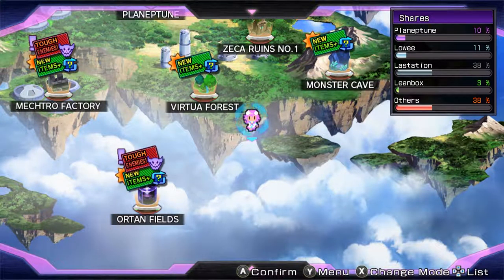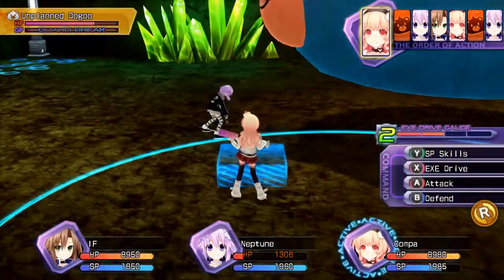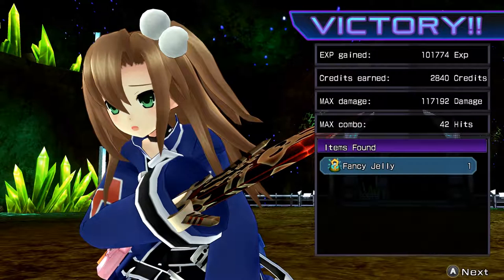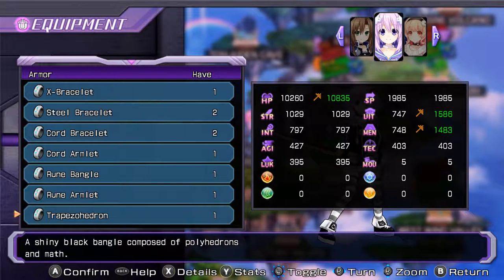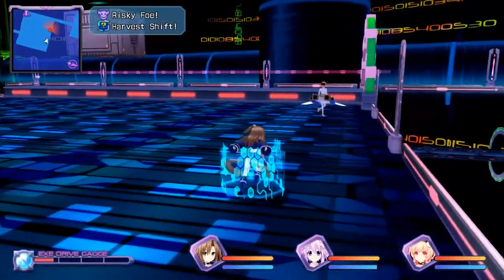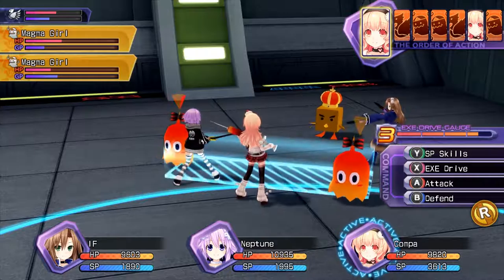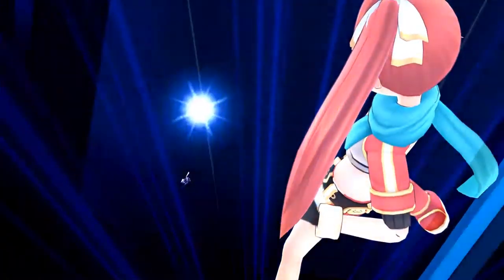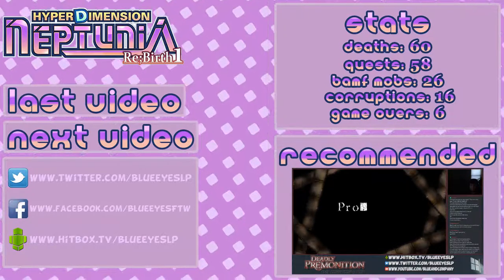Blue Plays: Hyperdimension Neptunia re;birth1 Episode 36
We're all in this togetherr~rr!